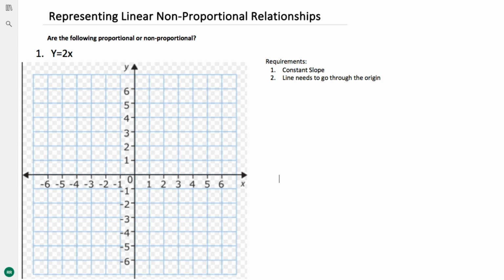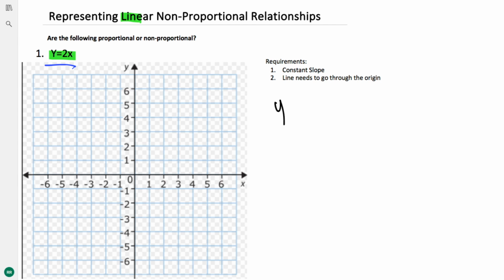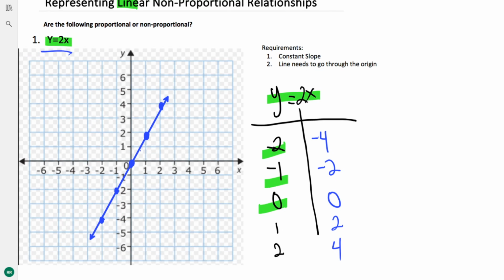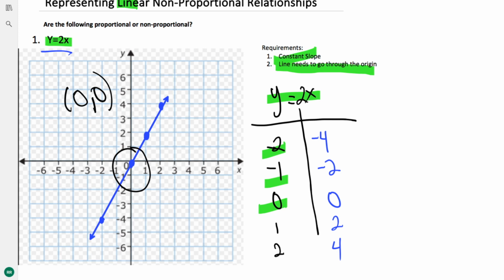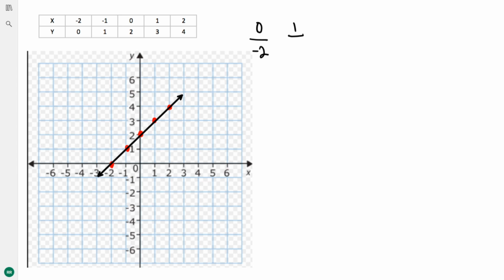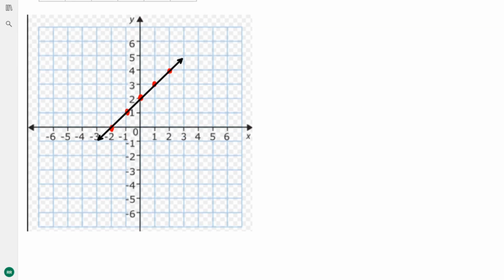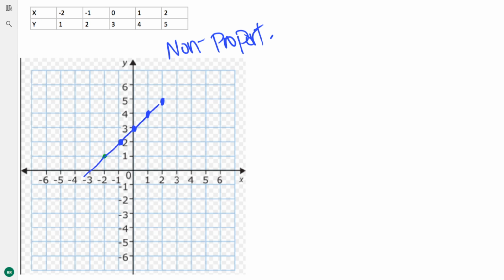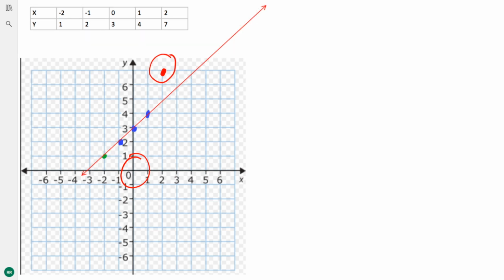Representing Linear Non-Proportional Relationships| The Mathaholics